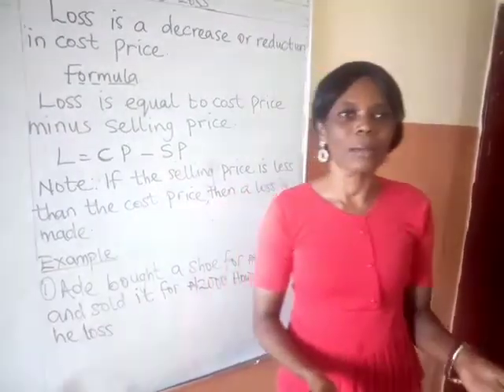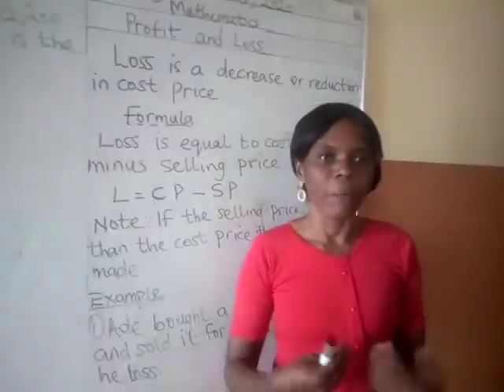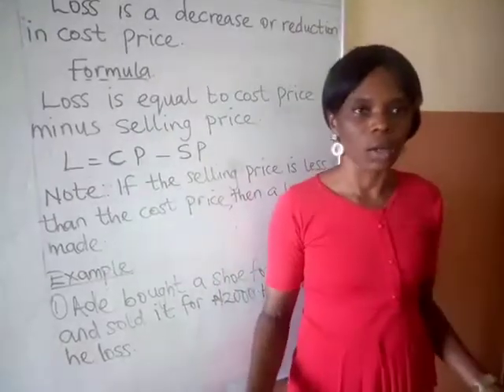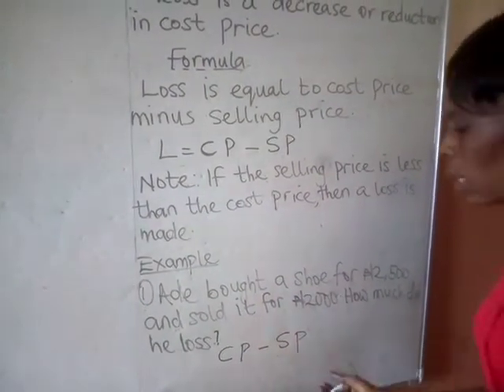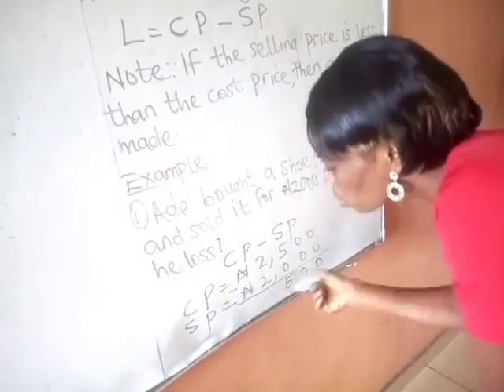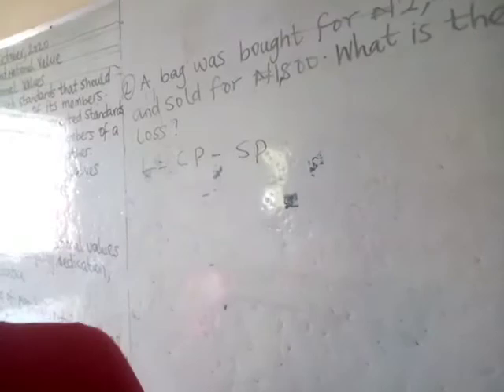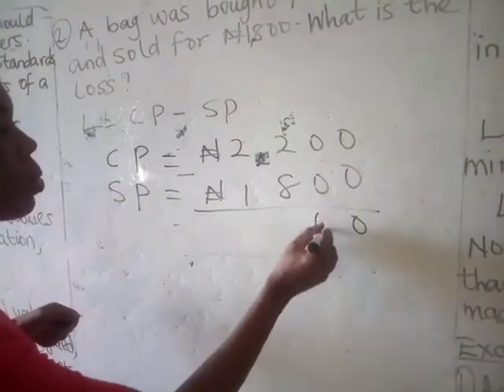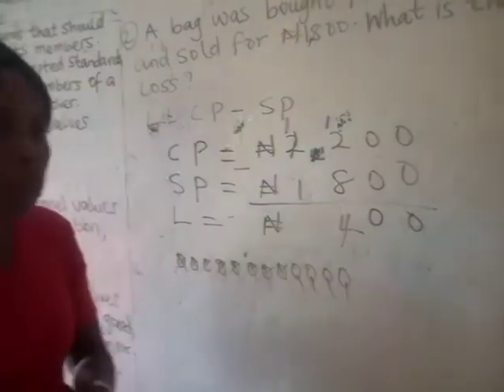profit and loss